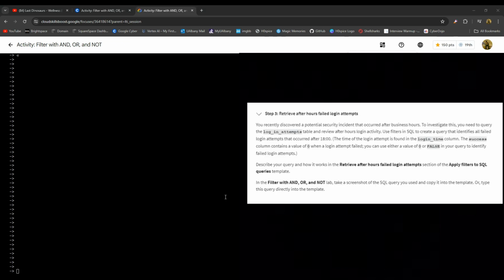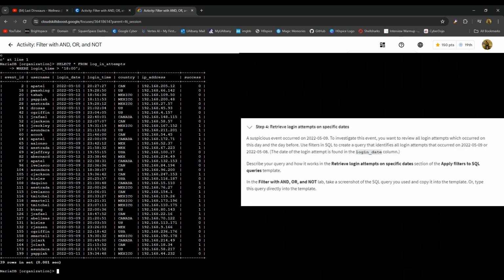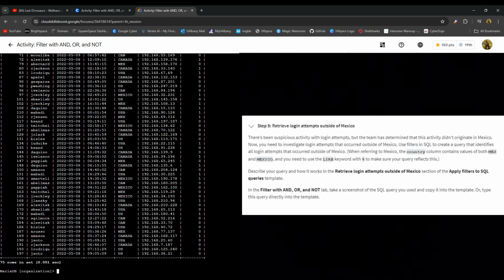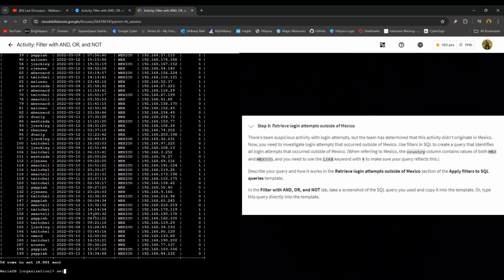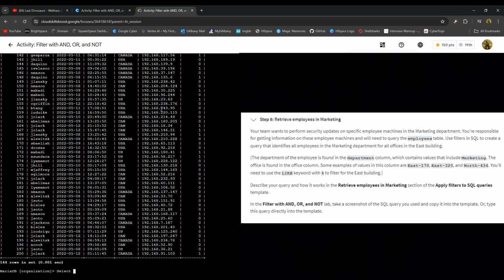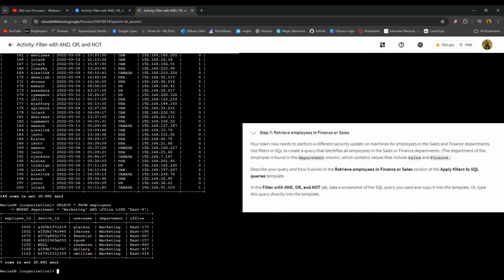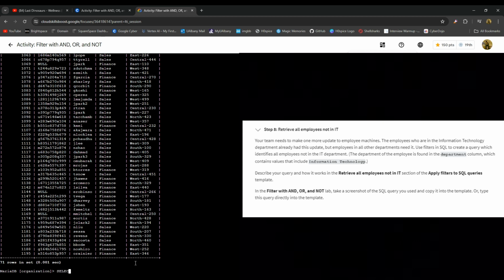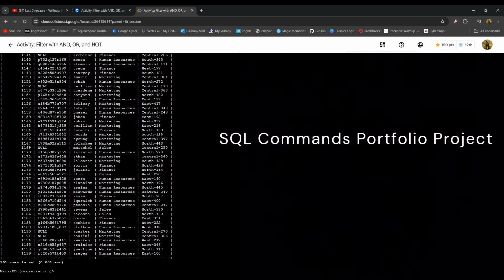SQL Commands Portfolio Project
I will be using SQL to search databases for specific queries while also utilizing commands to specify queries.